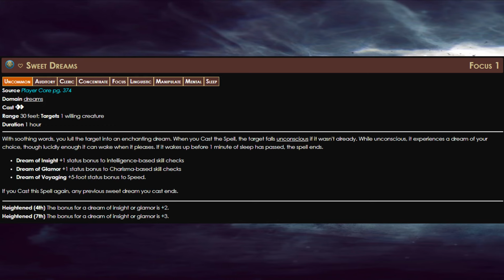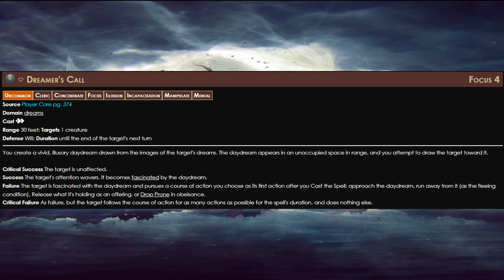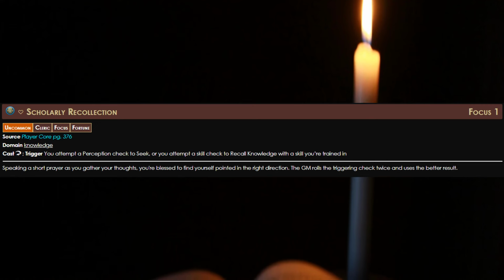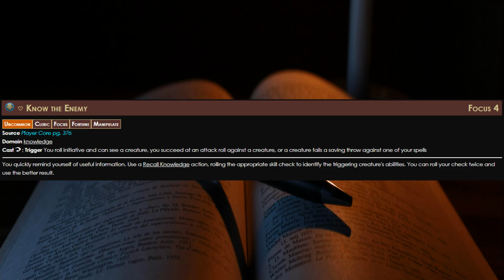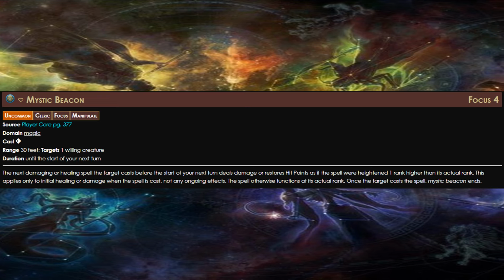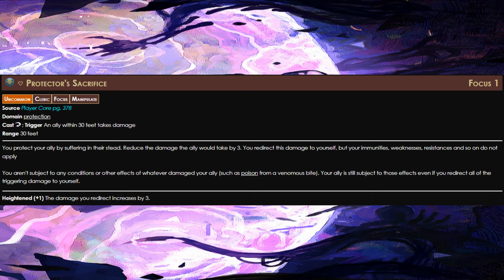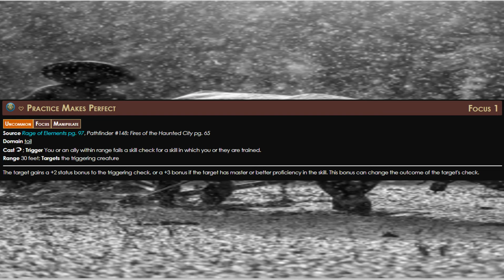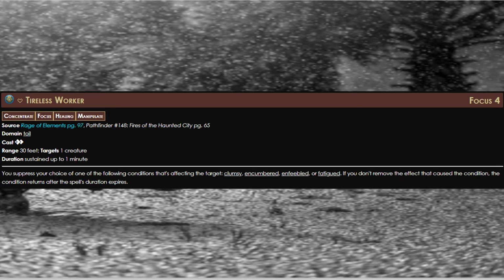Transform Your Game with the Top 5 Cleric Domains in Pathfinder 2e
In this video, we'll cover the top 5 cleric domains in Pathfinder 2e that will transform your gameplay. Whether you're a beginner or experienced player, these domains will enhance your abilities and make you a powerhouse in the game!

0:00 Intro
1:13 Dreams Domain
4:34 Knowledge Domain
6:42 Magic Domain
8:40 Protection Domain
10:38 Toil Domain
12:58 Ending

Legal Stuff